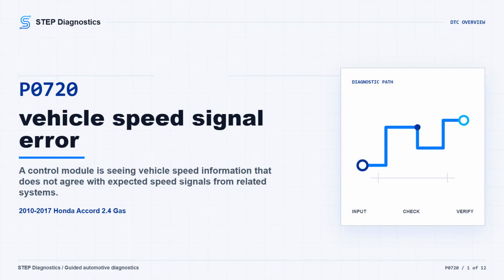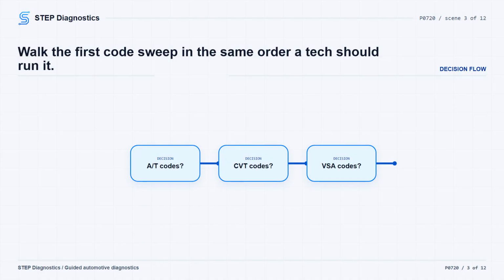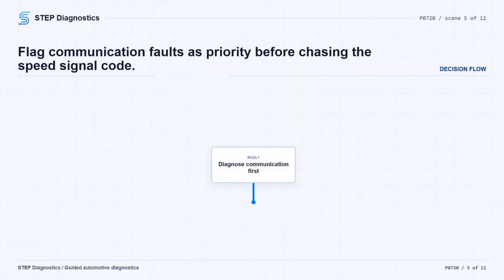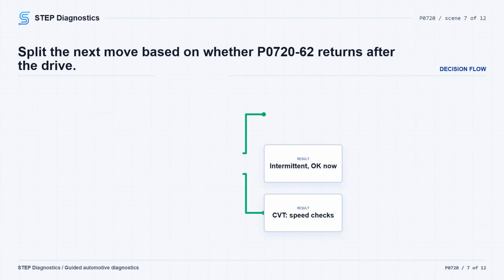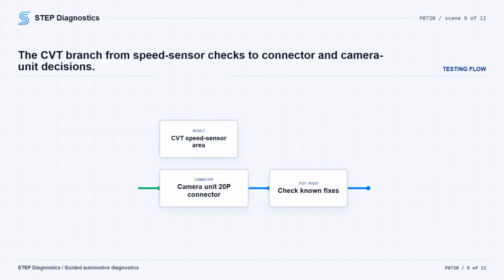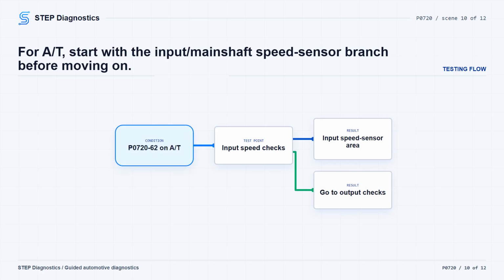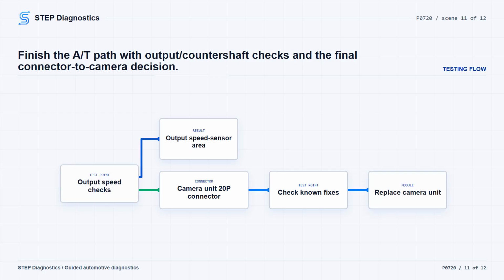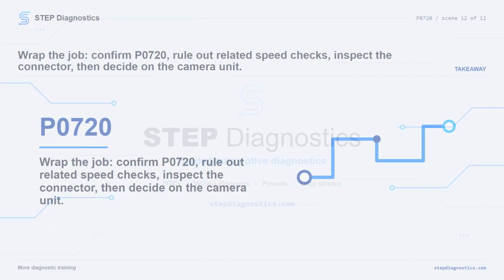P0720: vehicle speed signal error | 2010-2017 Honda Accord 2.4 Gas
P0720 on 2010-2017 Honda Accord 2.4 Gas: vehicle speed signal error.

P0720 may mean a control module is seeing vehicle speed information that does not agree with expected speed signals from related systems.

What you may notice:
- The vehicle may show warning lights or driver-assist messages.
- Some systems can reduce or disable functions that depend on reliable vehicle speed information.
- The concern may be intermittent if the signal or connection problem is not present all the time.
Possible fault areas:
- Possible communication faults between modules.
- Possible transmission speed-sensor signal concerns.
- Possible connector terminal fit or poor connection at the multipurpose camera unit.
- Possible multipurpose camera unit concern after related checks pass.
This video follows a practical diagnostic sequence and keeps the important measurements and decisions in order. P0720 is often a plausibility-style diagnosis, so the broad goal is to confirm the code, rule out related system faults, then inspect the camera unit connection before considering the module.